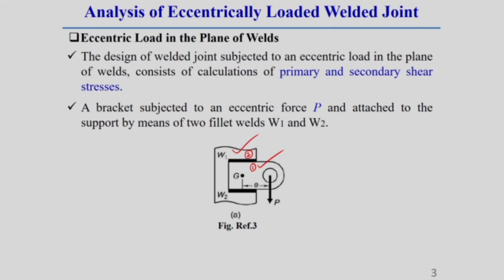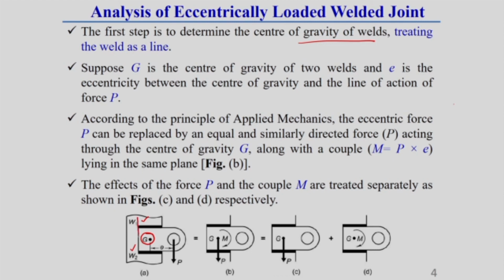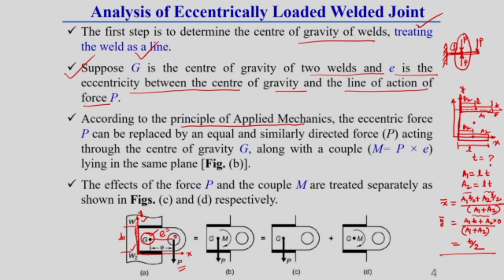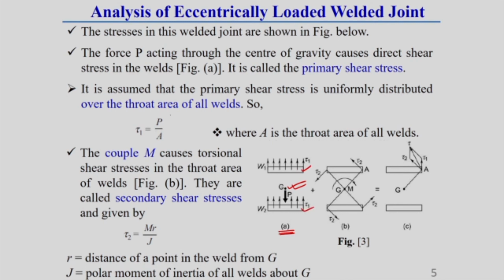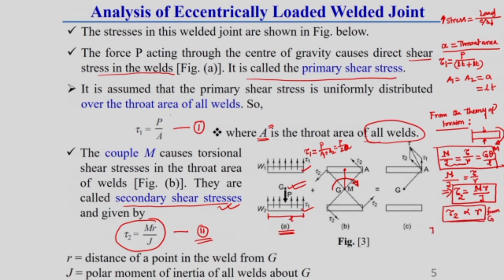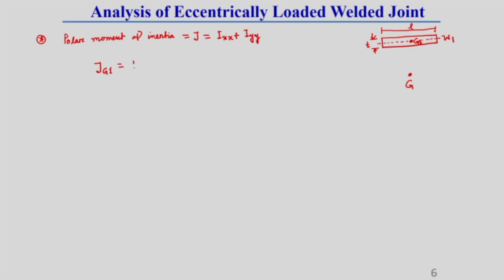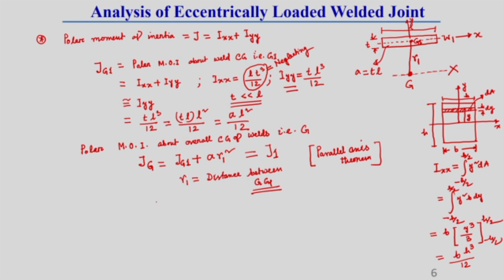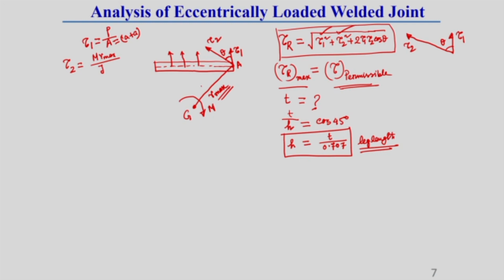Lec 22: Welded Joints Analysis (Analysis of Eccentrically Loaded Welded Joint)CH27SP